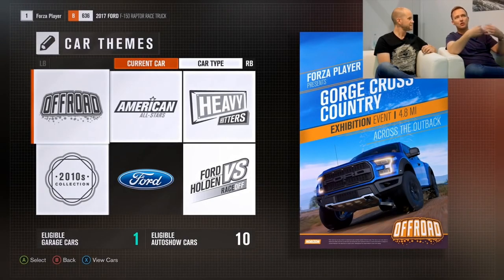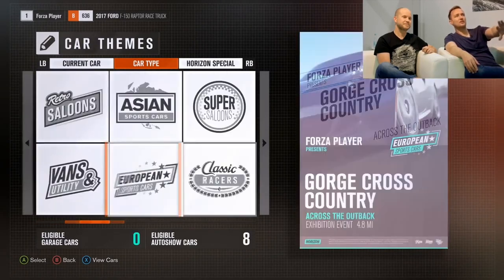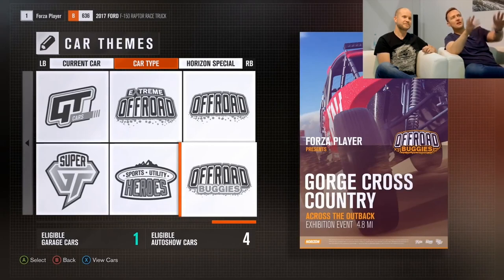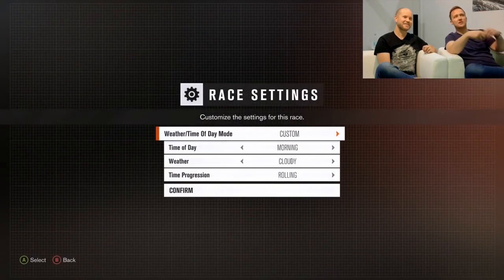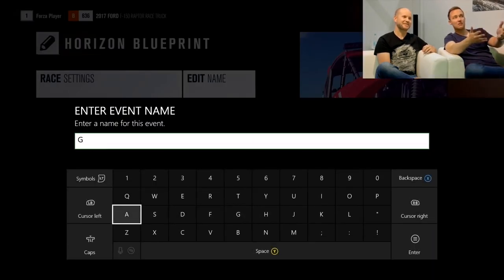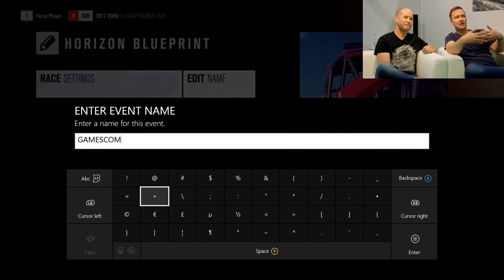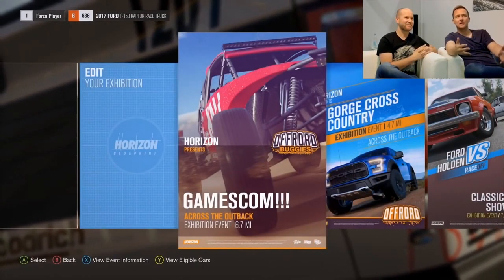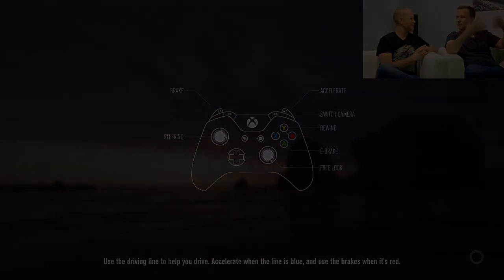Forza Horizon 3 Mutiplayer Setup Options [HD1080]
The real fun is found in the power that you will have in Forza Horizon 3, which sets this apart from any previous game in the series. Simply put, you have the power to tailor every experience in the game to your own tastes. That’s done through a brand new feature we call Horizon Blueprint, which lets players create their own gameplay and instantly share it with friends.

FORZA HORIZON 3 CAR PASS
With the Forza Horizon 3 Car Pass, you’ll always be dialed in to the latest and greatest cars in Forza Horizon 3. The Car Pass brings you six monthly car packs (7 cars each) beginning in October 2016. That’s 42 amazing cars total, all waiting to be collected, customized, and raced, for one low price.

Your epic adventure through Australia begins this September with the launch of Forza Horizon 3. Apart from all the great content we have coming for pre-ordering, you can earn even more great stuff through our Forza Rewards loyalty program.

Australia’s natural beauty abounds in Forza Horizon 3. From exploring bioluminescent caves that look like something out of a science fiction movie, to skipping across the beach and skimming the ocean surf as you speed past the famed “Twelve Apostles” limestone stacks, there are driving experiences in Forza Horizon 3 that players have never seen before in a Horizon game. Forza Horizon 3 is packed full of incredible diversity. There’s the famed dusty Outback that will be a test of any car’s abilities; blasting through the dense and lush rainforests; testing your driving skills on city streets – the unique driving experiences in Forza Horizon 3 seemingly never end.

YOUR FORZA GARAGE
You’ll explore Australia in more than 350 amazing cars including incredible models never before seen in Forza, like the stunning new Lamborghini Centenario which was just revealed at the Geneva Autoshow in March and our co-cover car, the brand new Ford Raptor. Alongside Forza favorites, including a new selection of Barn Finds, we’re bringing entirely new vehicle types into the game, all inspired by the diverse world you’ll be exploring. Examples include the Ariel Nomad, Class 10 buggies like the Penhall Cholla, and extreme off-roaders like B.J. Baldwin’s Trophy Truck, and many more.

EVERY MANS' SKY
Whether you’re playing on Xbox One or Windows 10, the world of Forza Horizon 3 is a constant visual delight, bringing you surprises around every bend. The team at Playground have gone to extraordinary lengths to bring you the most visually impressive Forza Horizon game ever, using state-of-the-art technology. But perhaps the best example of Playground’s innovation can be found simply by… looking up.